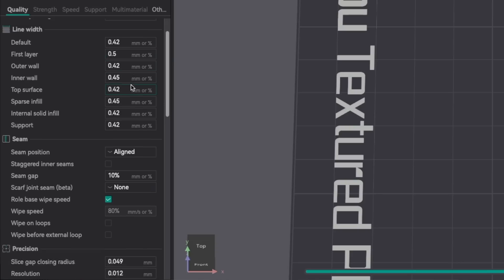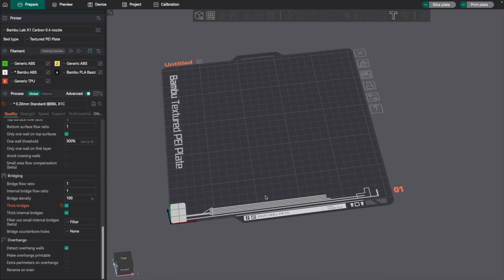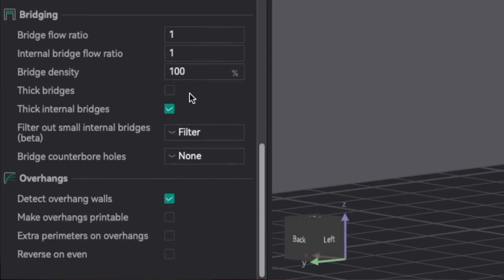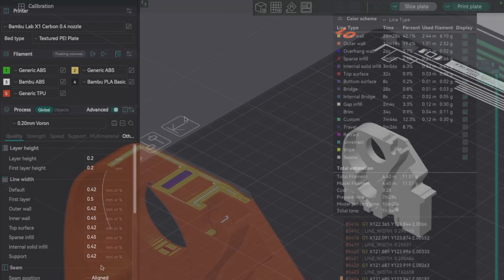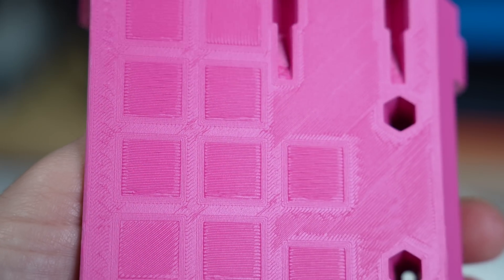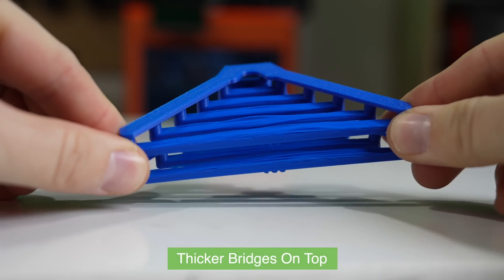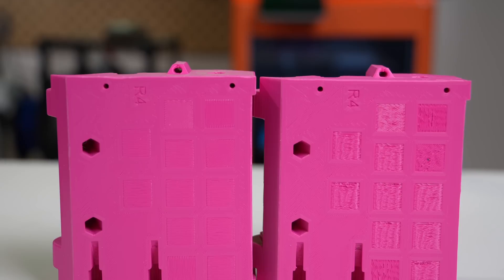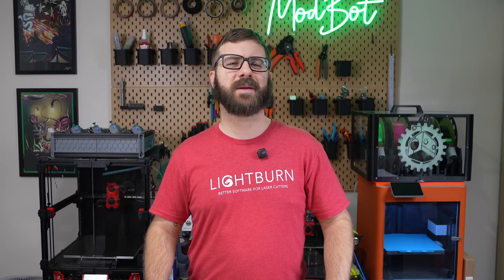Does Thick Bridging Actually Improve Your Prints?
In this video we dive into Thick Bridges, a slicer setting that increases the line width of bridges in order to let you bridge further (or so it claims). I've leaned on this a few times over the past couple of months and in this video share what they are, how they differ from normal bridges and a couple examples of where they have helped clean up my prints.